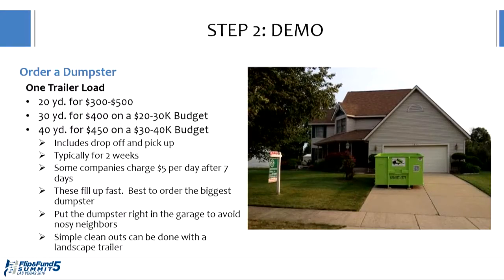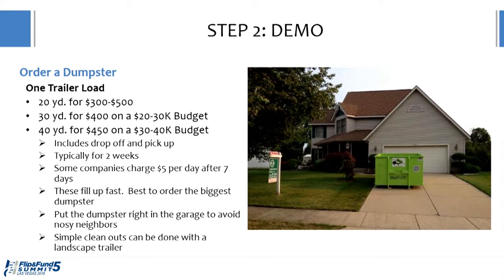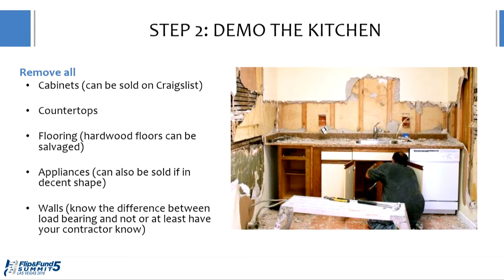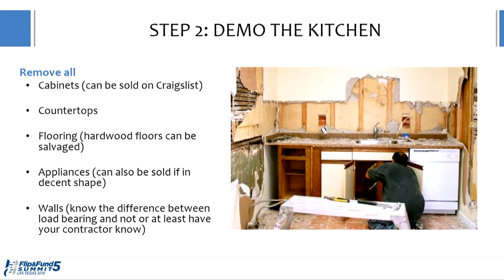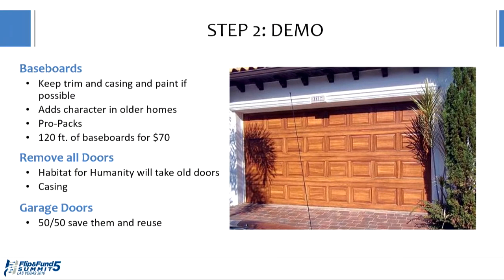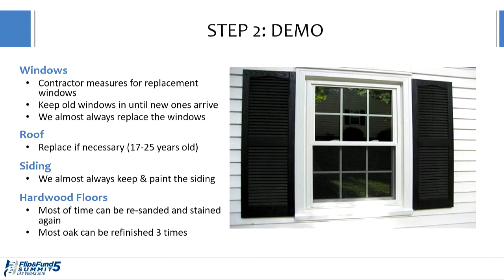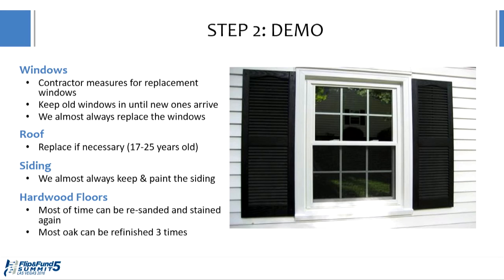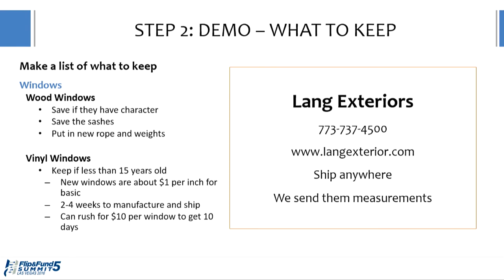7 Simple Steps to Rehabbing an Investment Property - Step 2, Part 2 - Demo